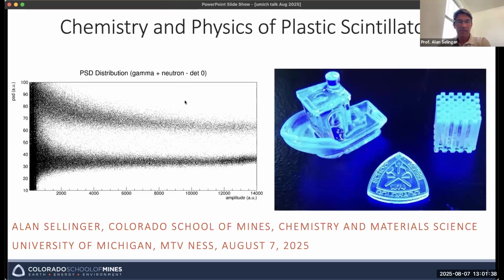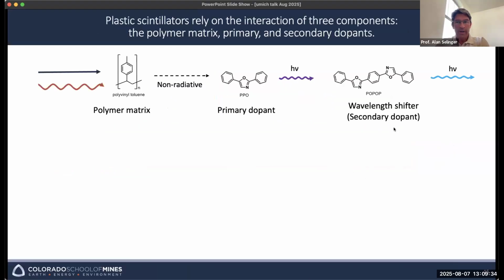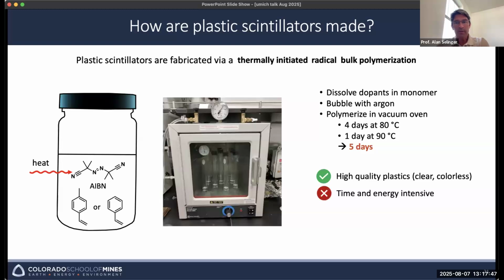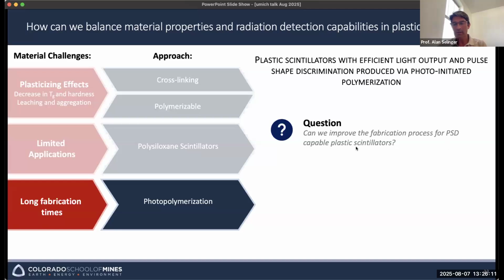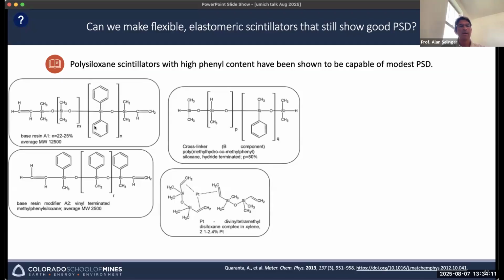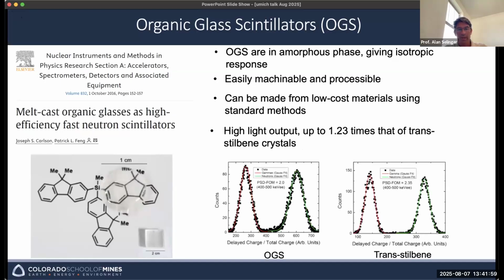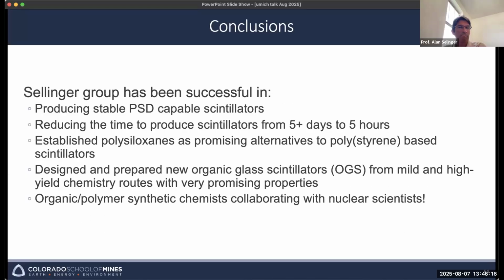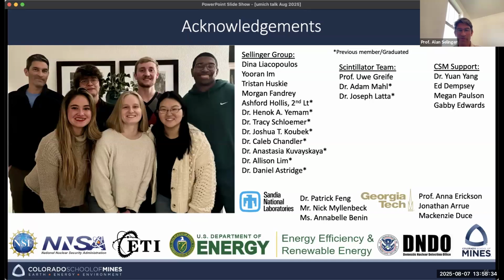Chemistry and Physics of Plastic Scintillators -Prof. Alan Sellinger, NESS 2025